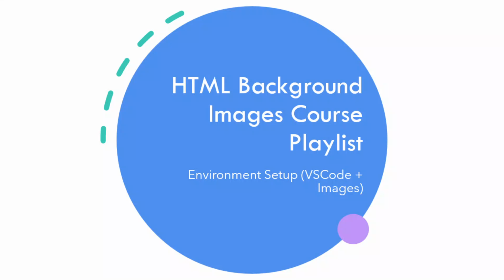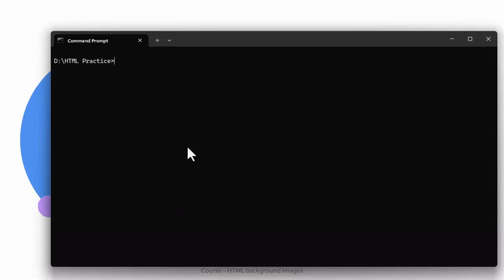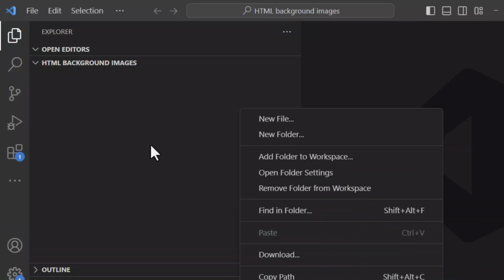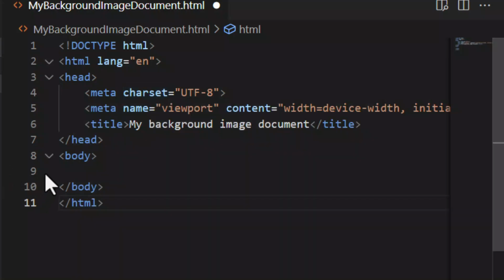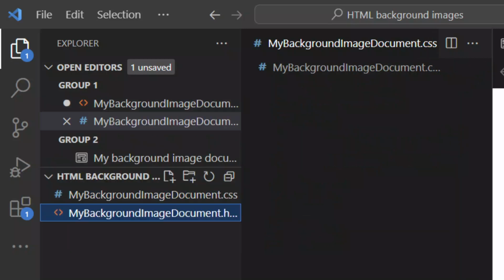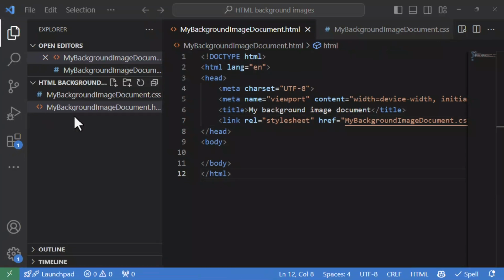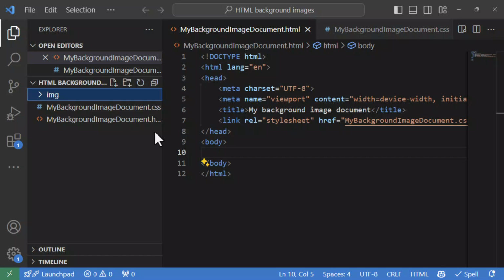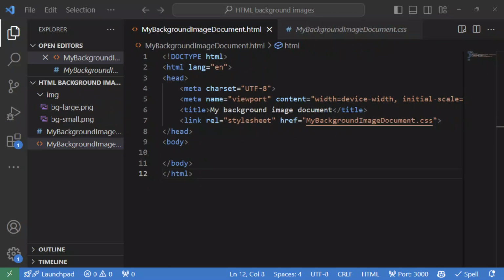Coding environment setup for HTML background images (VSCode)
In this tutorial, you'll learn how to set up a coding environment for working with HTML background images using VSCode. Whether you’re just starting out or want to optimize your setup, this video covers everything you need to begin coding and experimenting with background images in HTML. I’ll guide you through setting up your project folder, creating your HTML and CSS files, and linking them in VSCode.

By the end of this video, you’ll have everything you need to start working with background images in your web projects.

Why You Should Watch This Video:
Learn how to set up your coding environment with VSCode for efficient HTML background image work.
Understand how to organize your project folder for background image assets.
Learn how to create HTML and CSS files in VSCode and link them for smooth development.
Get familiar with creating both small and large background images using MS Paint and how to use them in your projects.

What You’ll Learn in This Video:

00:00 Introduction
00:21 What is covered in environment setup?
00:46 Creating project folder for HTML background images and opening it in VSCode
01:13 Creating an HTML file in VSCode
01:21 Creating a boilerplate HTML document using VSCode code generator
01:55 Creating a CSS file in VSCode
02:09 Linking a CSS file to HTML document
02:30 Requirement of small and large background images
03:04 Creating large and small background images in MS paint
03:25 Conclusion

Also, if you're interested in more web development content, explore my Full Stack Development Playlist or learn more about ChatGPT & Prompt Engineering: